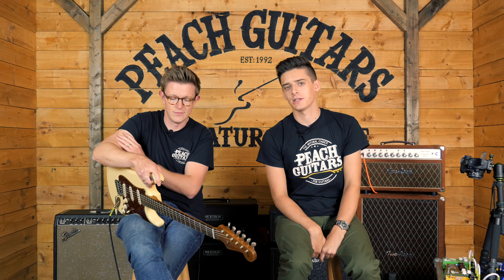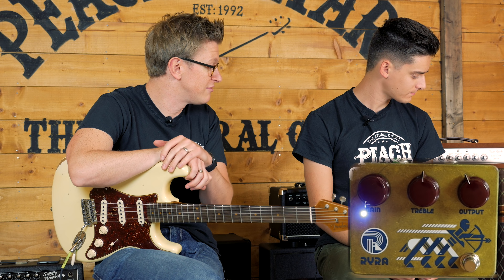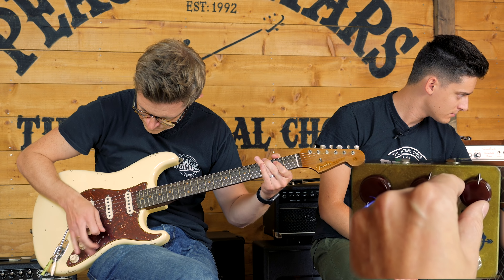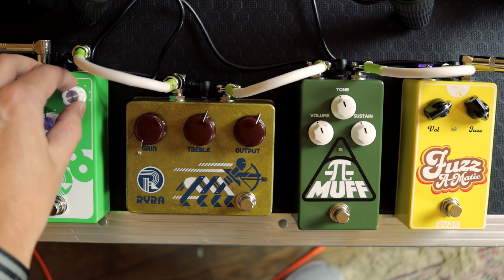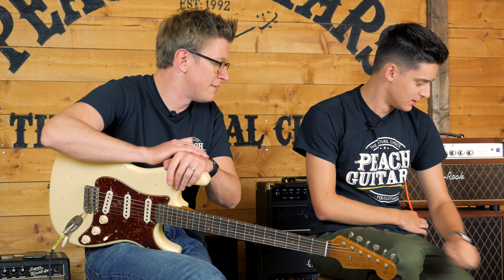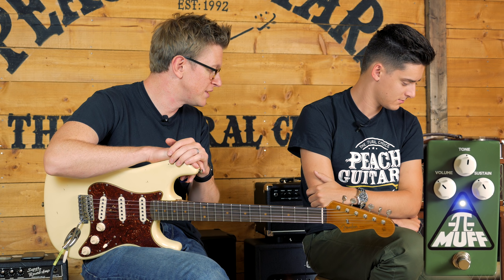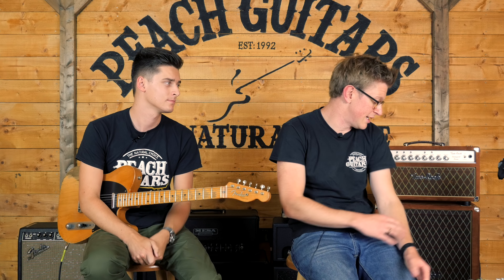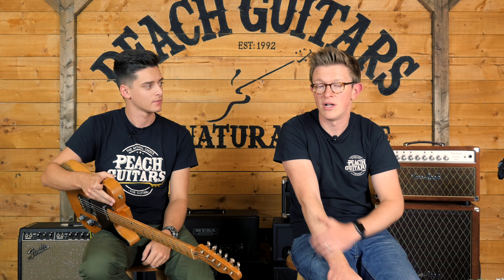RYRA - Our new favourite vintage style pedals?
RYRA pedals are one of the hottest names in the pedal game right now, formed by Shane Logan over in the USA, they hit the scene with a bang thanks to success of The Klone, RYRA's take on the most legendary of boutique overdrives.

In this video, John and Jack sit down with the RYRA range and discover what really makes these pedals so special!